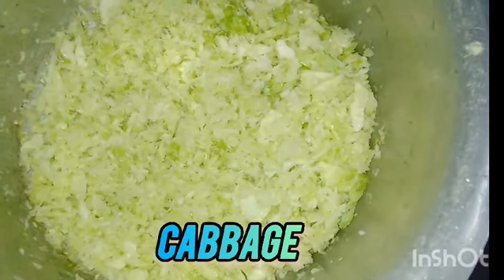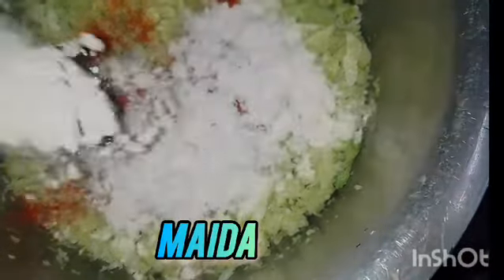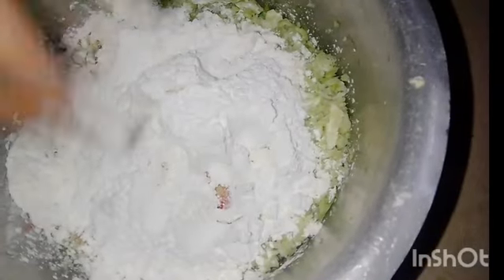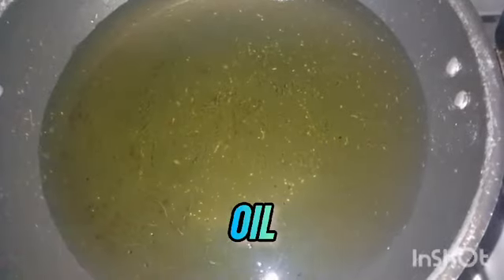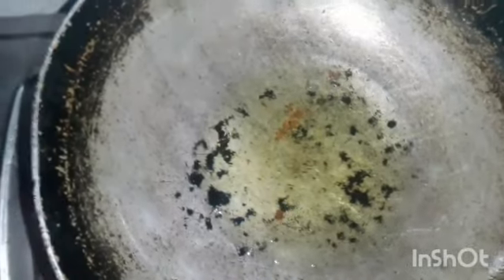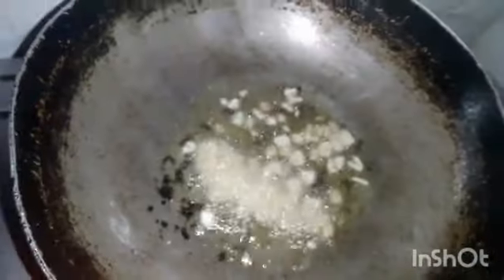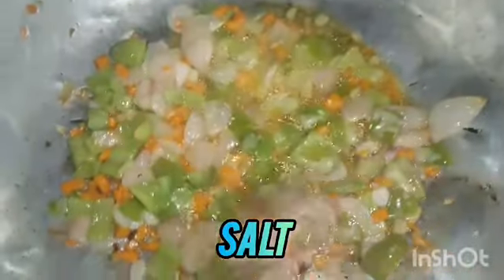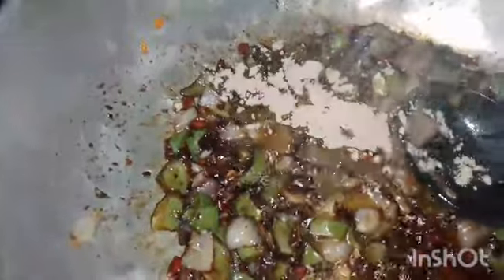manchuriyan😋foodie maharashtra mahalakshmi